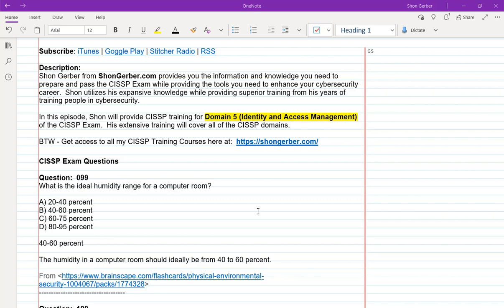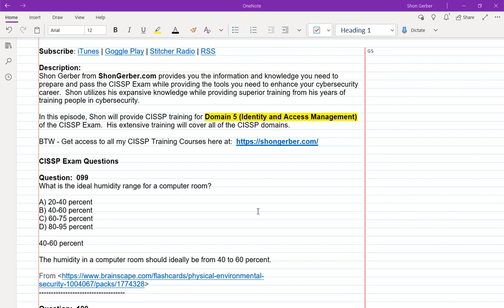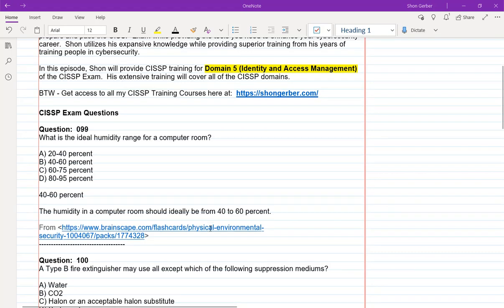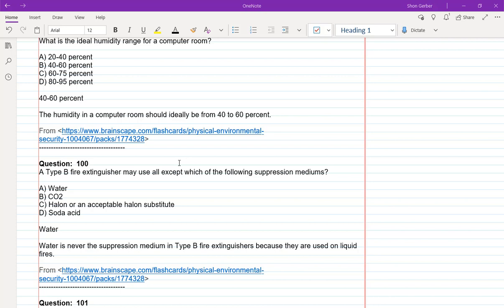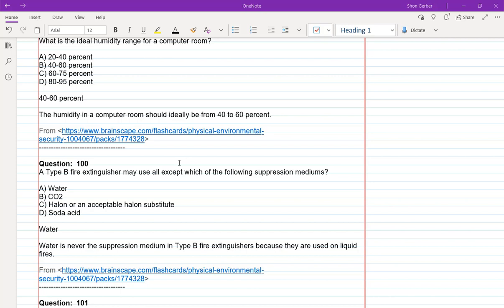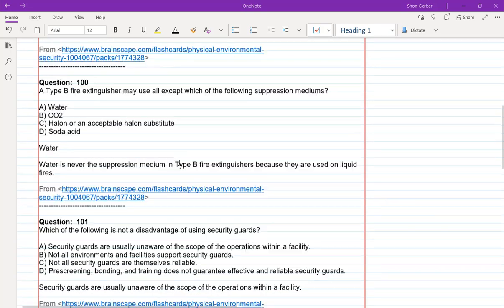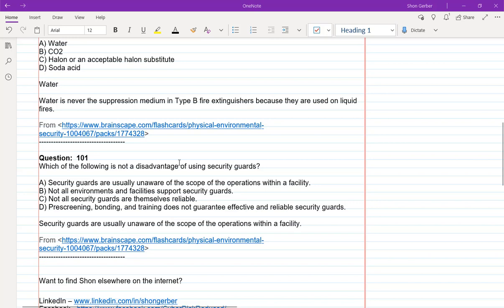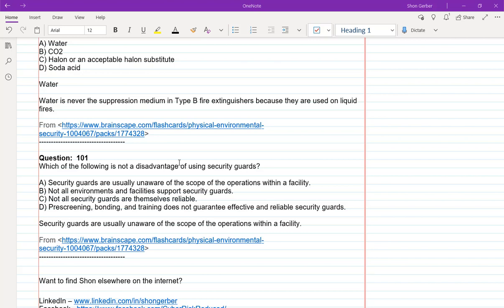RCR 072 Practice CISSP Exam Questions